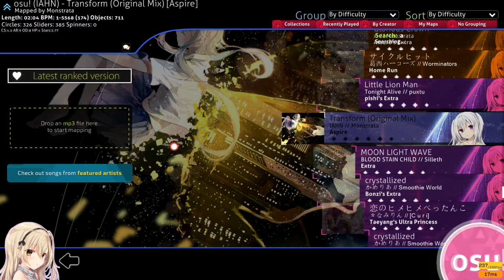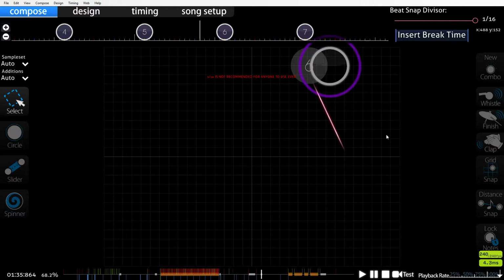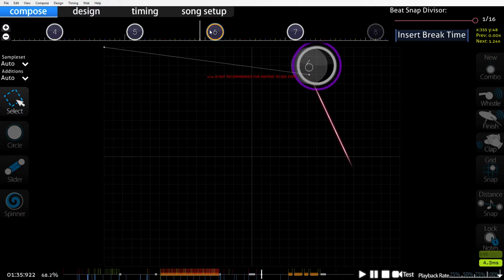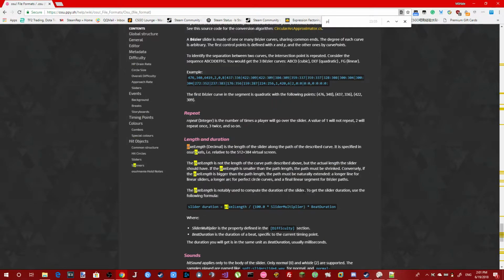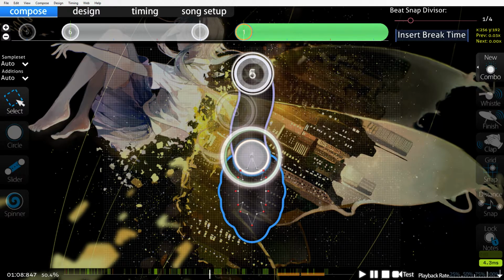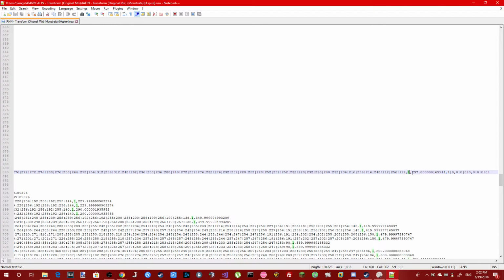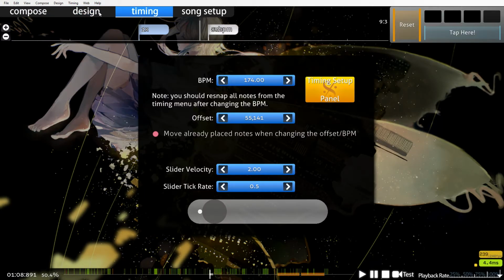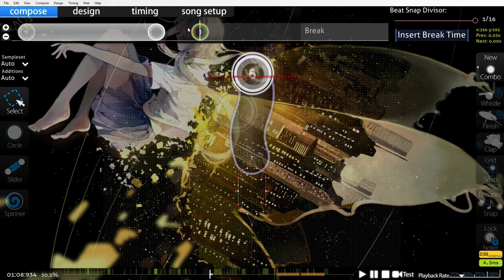osu invisible object explained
this is how to do the invisible object in maps, and to do cool tricks.